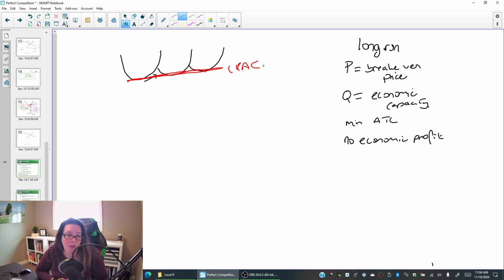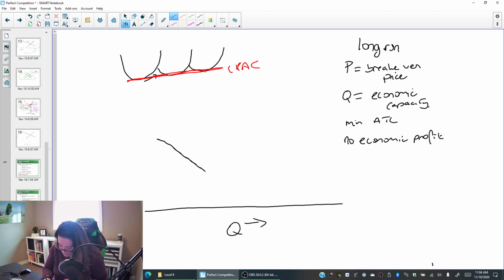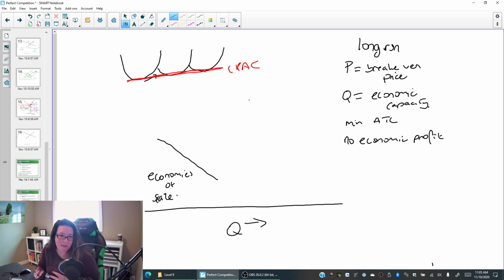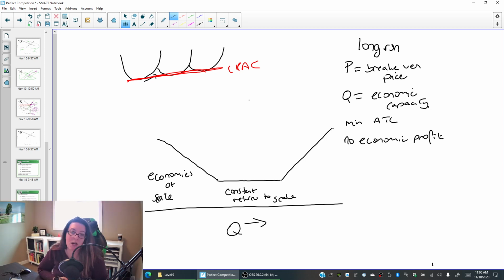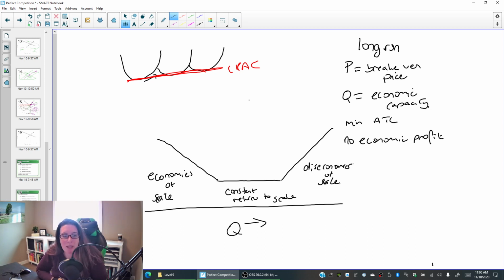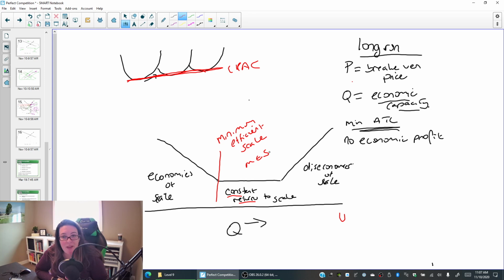Perfect Competition in the Long Run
What happens to the long run average cost curve (LRAC) in a perfectly competitive market?